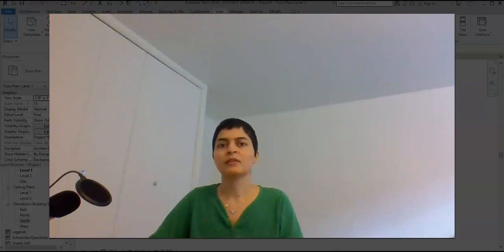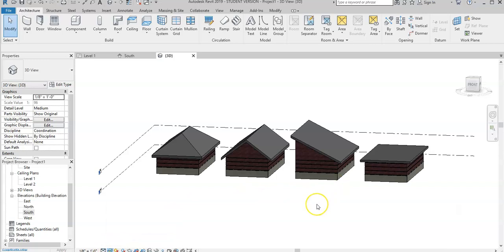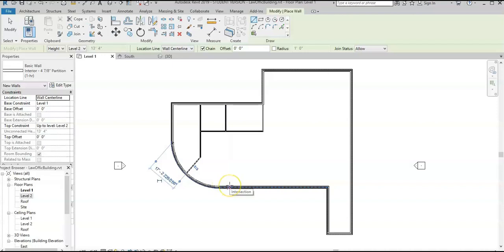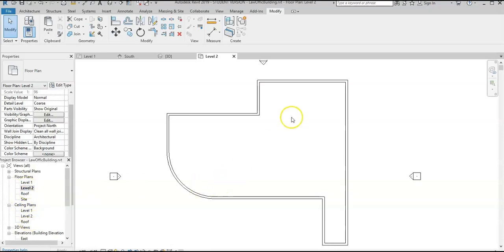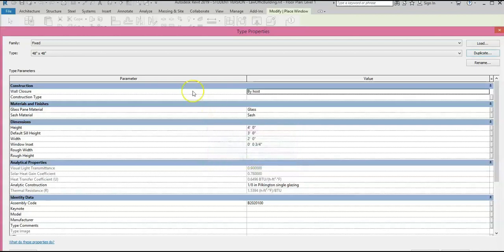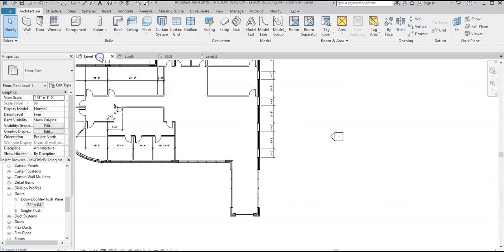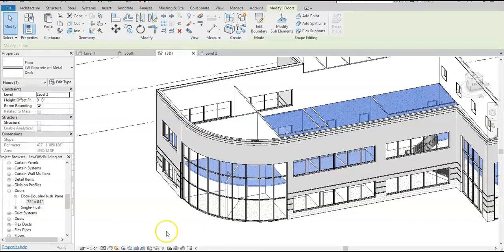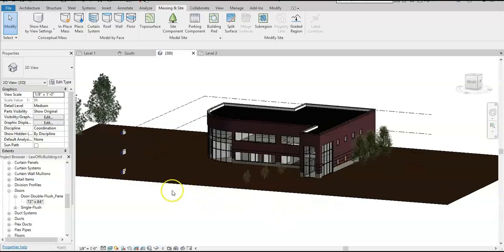Revit Law Office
This video provides the instruction to draw the floor plan for a two-story building.